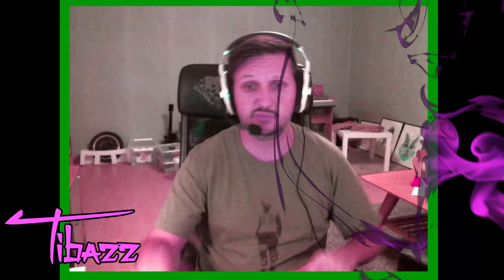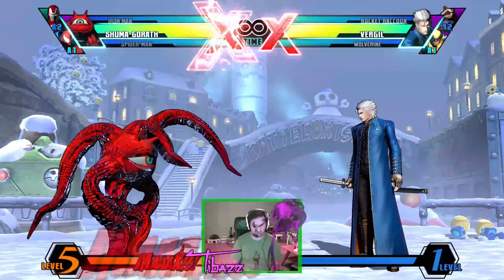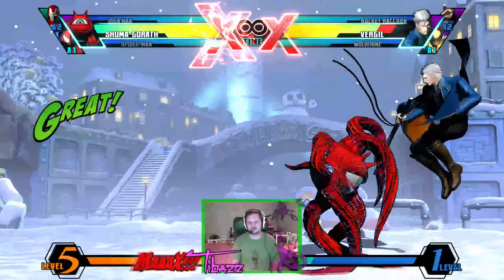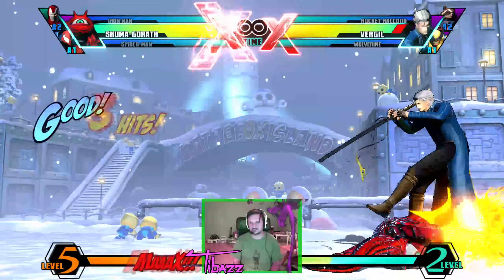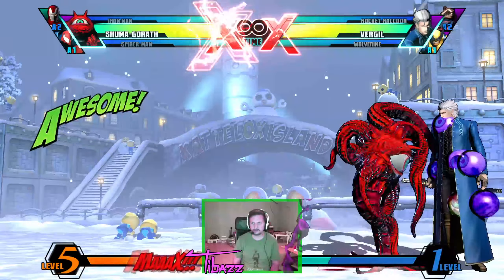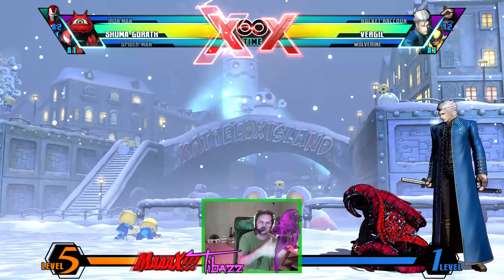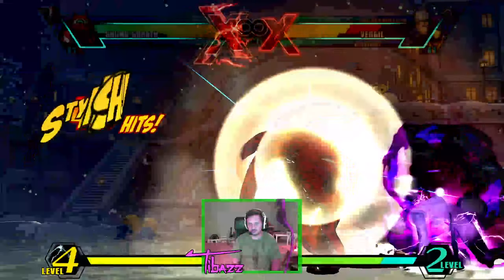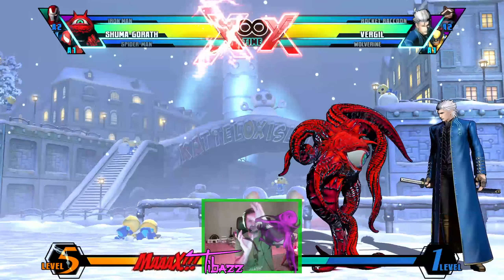UMVC3 - [Tutorial] - Shuma Gorath BnB breakdown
Tibazz explains the difficulties of learning the BnB Shuma combo